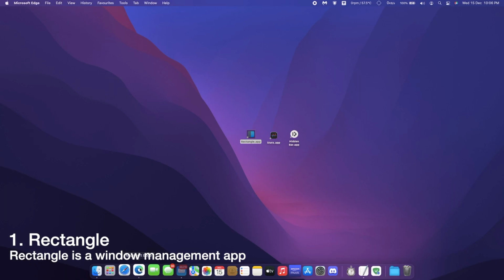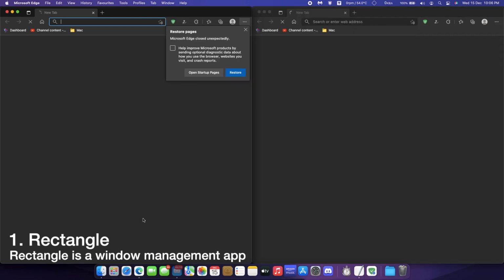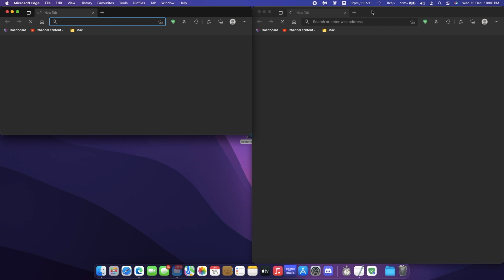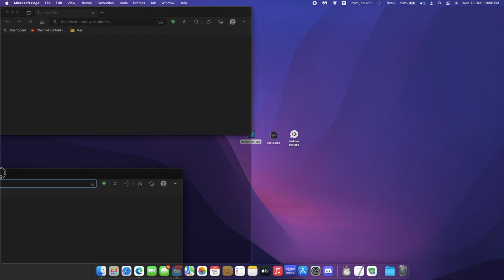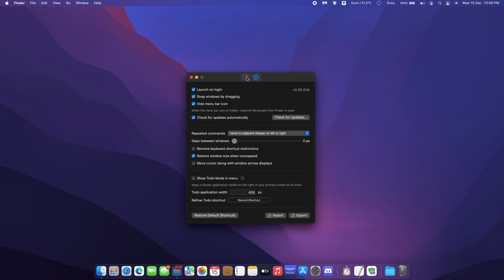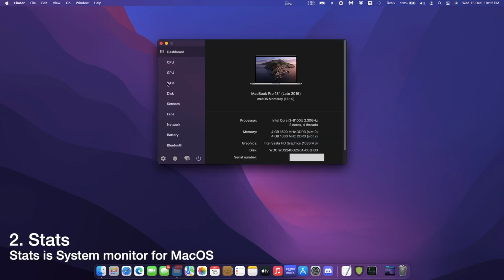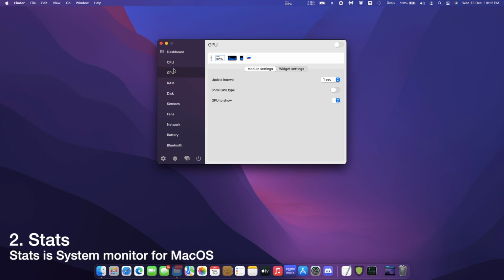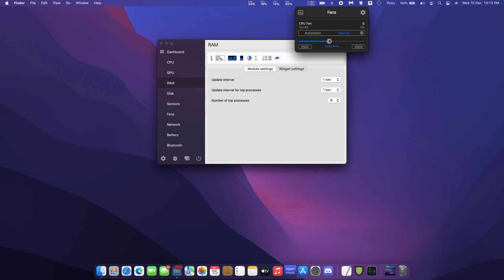Top 3 open Source your Mac Should Have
There are a lot of paid and free software for both mac and windows
but not all software that you want might not be free
in this video im going to show you top 3 best and popular apps for macos

Links :-
Rectangle -